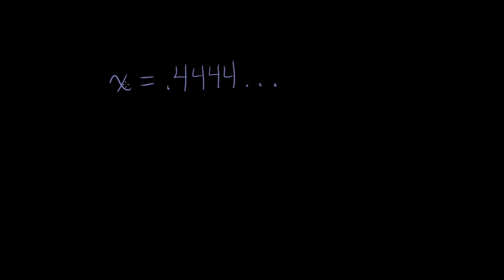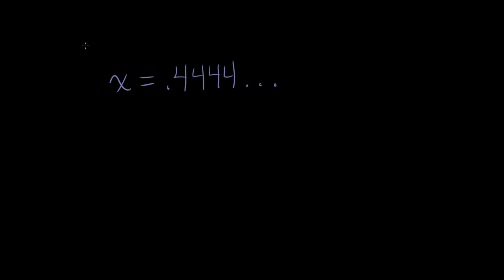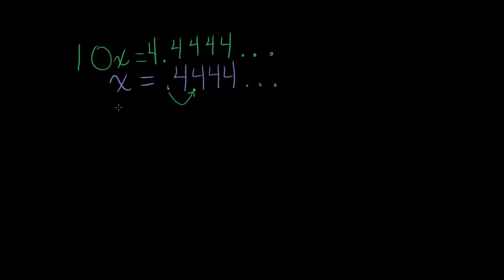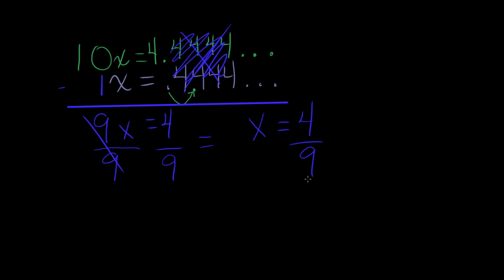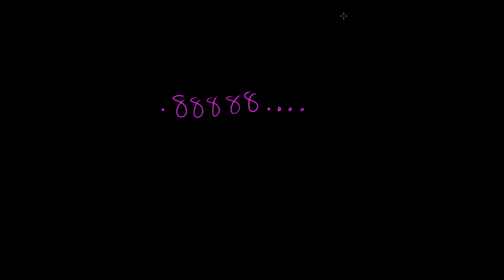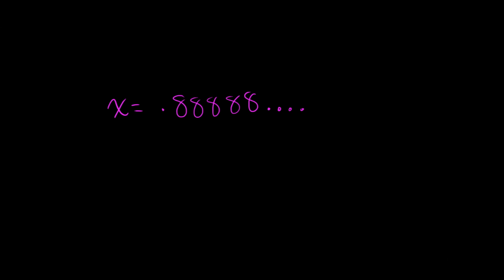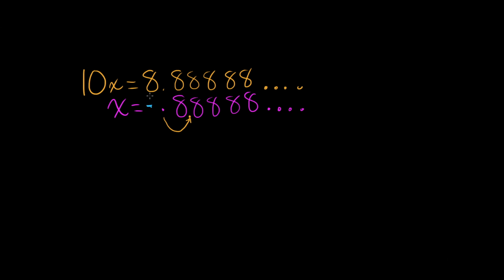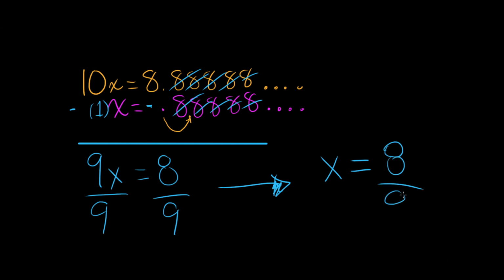How To Convert Repeating Decimals To Fractions Pt.1 | 8th Grade Math | School Support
This video will teach you how to convert single repeating decimals into fractions!

TIMESTAMPS

00:00 Intro
00:22 Set to A Variable
1:10 Set to a power of 10
2:00 Subtract
3:22  Example 2